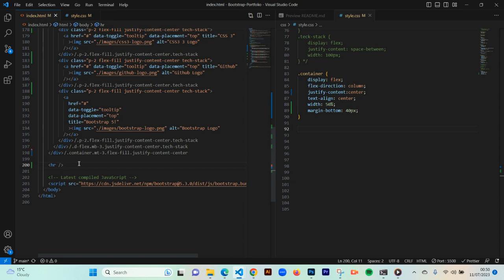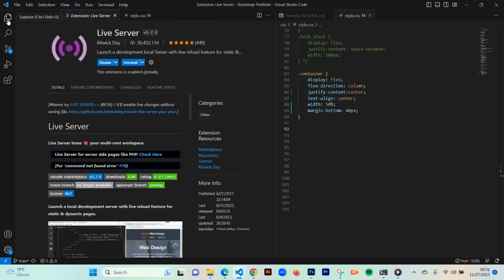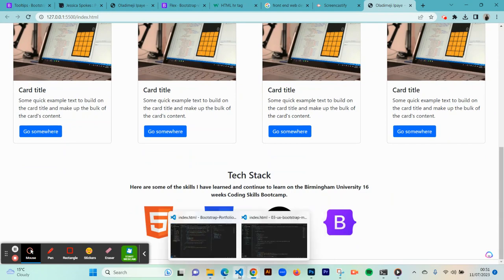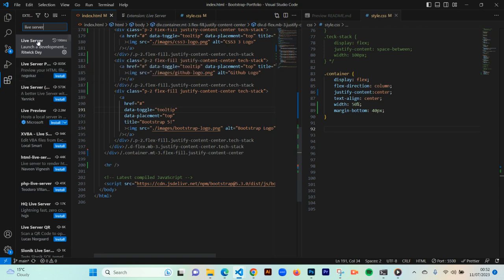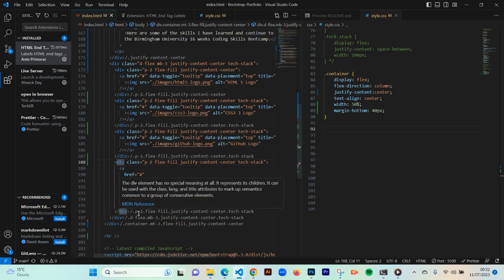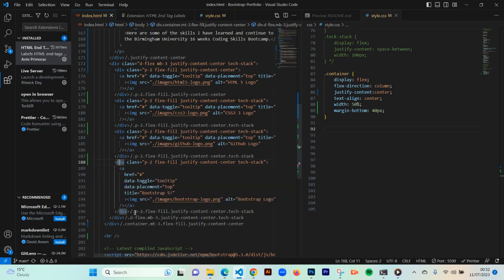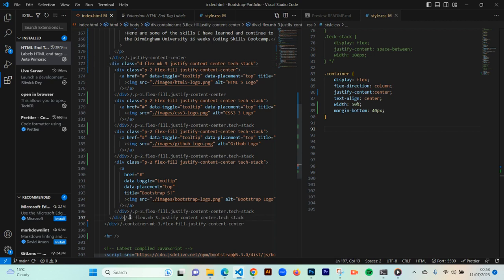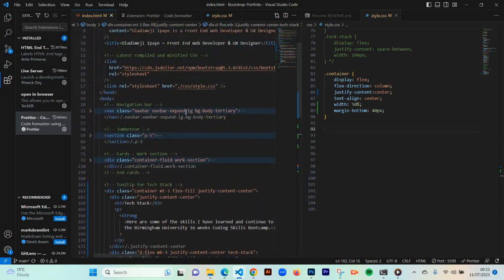3 Best VS Code Extensions Every Developer Needs Right Now | VS Code Basics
As I continue to learn to code using vs code, I have discovered 3 amazing extensions in vs code that makes my life so much easier.

So I wanted to share them with you too!